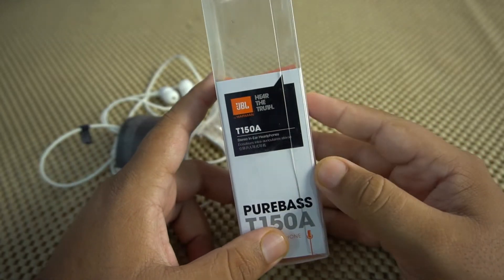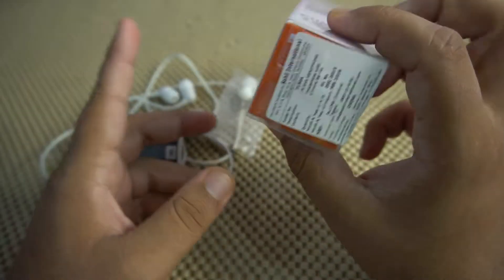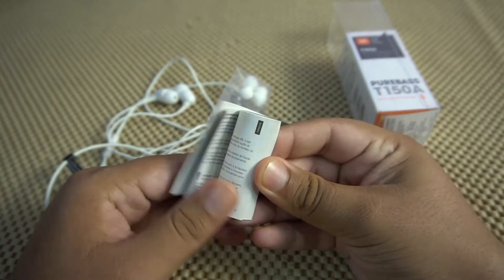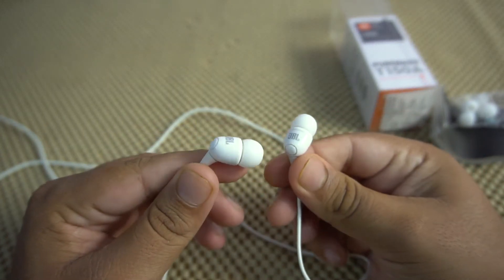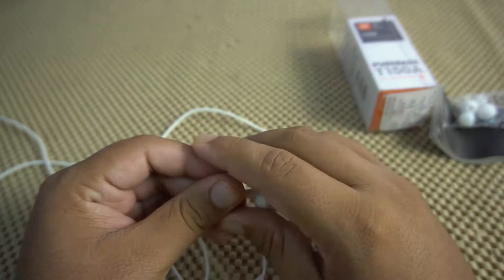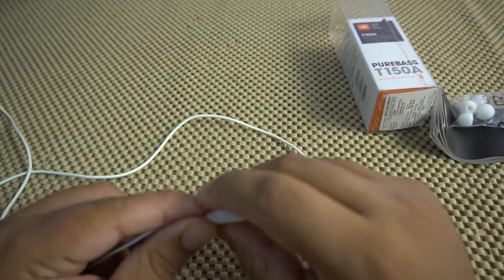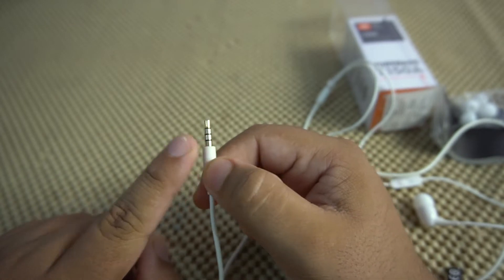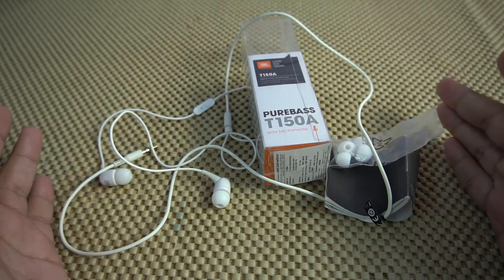JBL T150a Unboxing & Full Review : Best Earphones in ₹1000 ?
Hey guys in this video you will see the unboxing and full review JBL T150 a.

Fast chargers :-

1. Tronsmart Quick Charge 2.0

2. Tronsmart 18W Quick Charge 3.0

3. Aukey PA-U28 Qualcomm Certified 18W

4. AUKEY 36W 2 Port USB Wall Charger

Support TECHIE TWEAKS ( make them bookmarks and USe while Purchasing Anything)

TECHIE TWEAKS Recommended Buyer's Guide :-

Recommended SMARTPHONES UNDER 10,000 Rs :-

1. Lenovo K6 Power (Best)#

2. Xiaomi Redmi 3s Prime(3gb)(Better)#

3. Xiaomi Redmi Note 3(2gb)(Multitasking Problem)

4. Xiaomi Redmi 3s Prime (2gb)(If budget is restricting)

Recommended SMARTPHONES UNDER 15,000 Rs :-

1. Xiaomi Redmi Note 3 (3gb)(Camera sucks)#

2. Moto G4 Plus(3gb)(Heating problem)#

3. Coolpad Cool 1 #

Recommended SMARTPHONES UNDER 25,000 Rs :-

1. Xiaomi Mi 5(Get a case)

2. Lenovo ZUK Z2 Plus(camera sucks)

3. Moto Z Play(good All rounder lacks perforamnce)

Recommended SMARTPHONES UNDER 35,000 Rs :-

1. Oneplus 3T(Best)

2. Oneplus 3#

3. Honor 8(Best camera in budget)

Recommended Flagships

1. Samsung Galaxy S7 edge(Best)

2. Samsung Galaxy S7

3. Apple iPhone 7

4. Apple iPhone 7 Plus

5. Google Pixel(Fast but Overpriced)

6. Google Pixel XL(Fast but Overpriced)

Recommended Earphones

1. Audio Technica CLR100(Awesome Clarity)#

2. JBL T150 a

3. Soundpeats QY7 ( Bluetooth)

Other Recommended Accessories ( VR's , OTG's , Charger's , Power Banks etc )

1. Procus PRO (Black) VR Headset(Recommended)

2. ANT VR Headset #

3. Procus VR PRO1

4. SanDisk Ultra Dual USB Drive 3.0(Recommended) #

5. SanDisk Ultra Dual 64GB (New & Fast)

6. Tronsmart Quick Charge 2.0

7. Tronsmart 18W Quick Charge 3.0

8. Aukey PA-U28 Qualcomm Certified 18W

9. AUKEY 36W 2 Port USB Wall Charger QC 3.0(HIghly Recommended)

10. Mi 10000mAH Power Bank

11. Mi 20000mAh Power Bank(Awesome)

12. Honor Powerbank 13000 mAh(Good) #

13. SanDisk Ultra MicroSDXC 64 GB(Recommeded)

14. SanDisk Ultra MicroSDHC 32GB

15. SanDisk Ultra MicroSDXC 128GB

Links of both amazon and flipkart are provided so please, look for best price for product. Products marked with '#' are reviewed so search for videos on channel.

NOTE : All content used is copyright to Techie Tweaks,
authorization/Permission is not allowed.